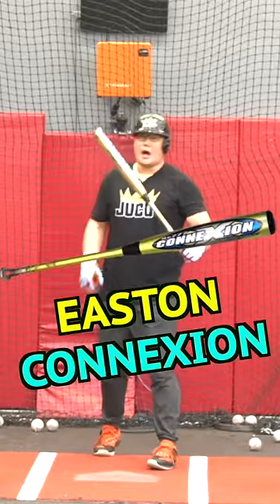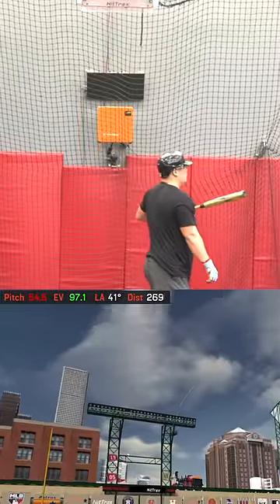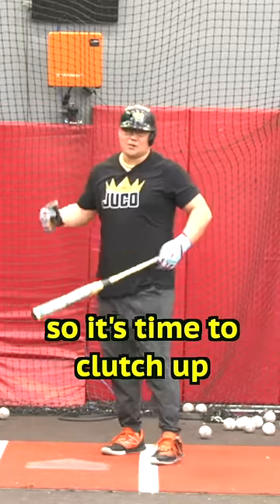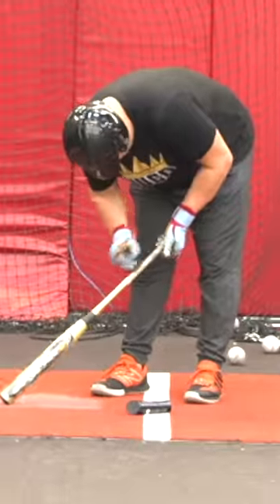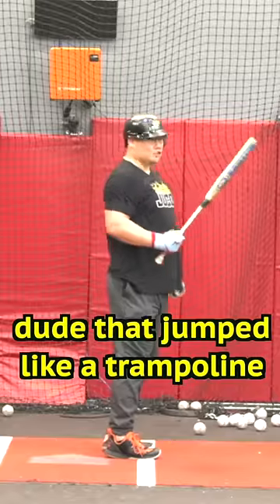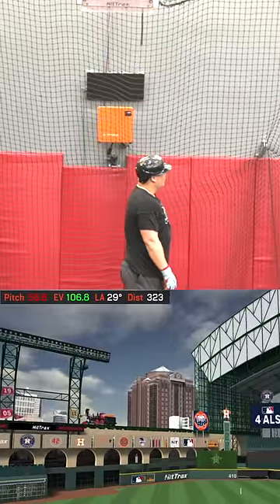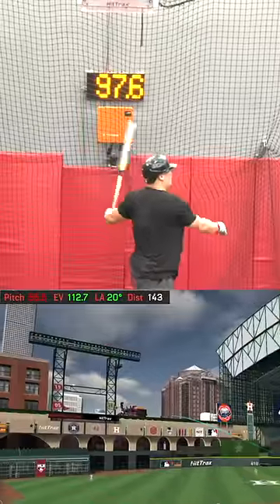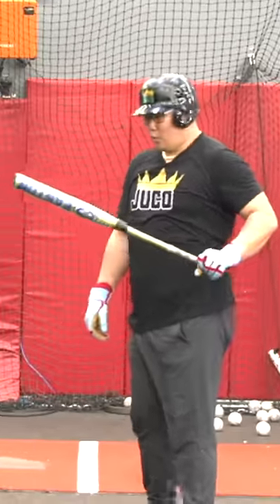SWINGING ILLEGAL SOFTBALL BAT!?